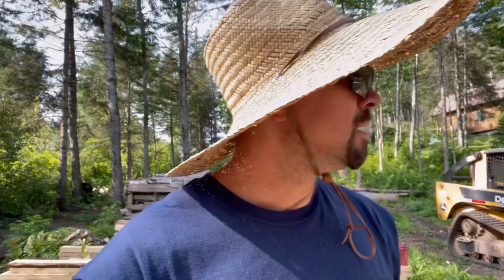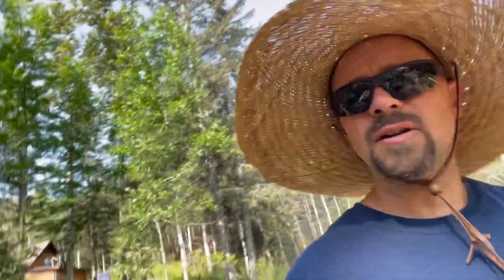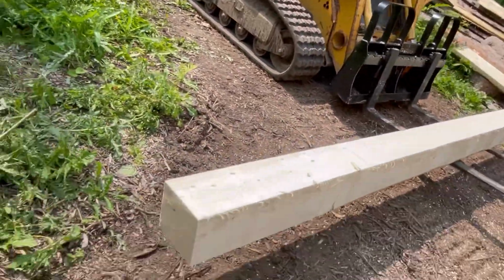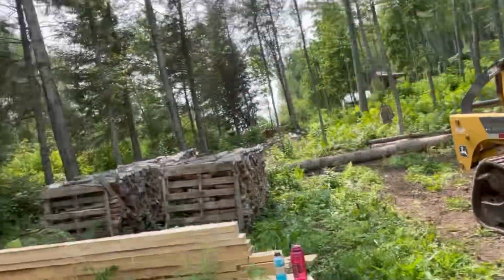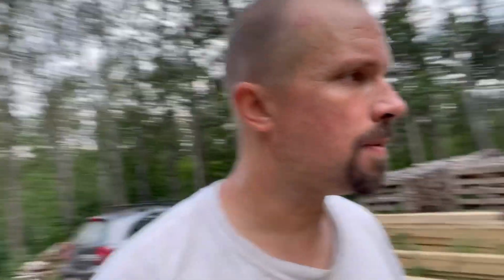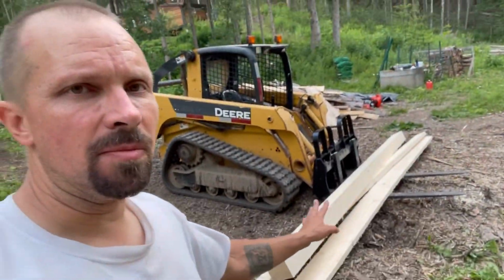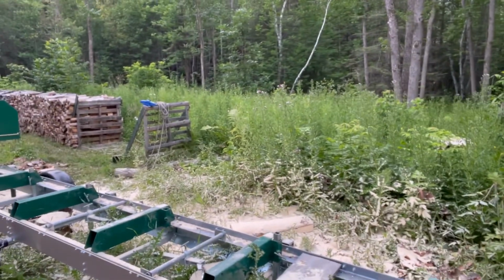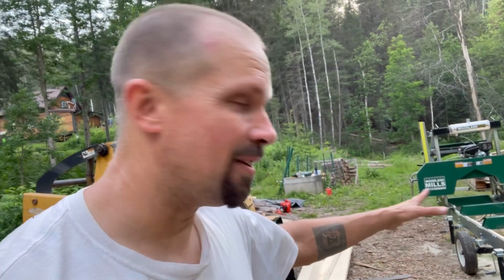Milling up Beams & Floor Joists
Milling up beams and floor joists in this video, for the tool shed